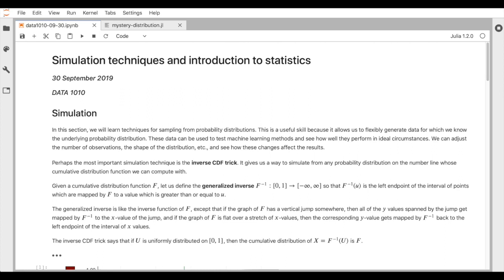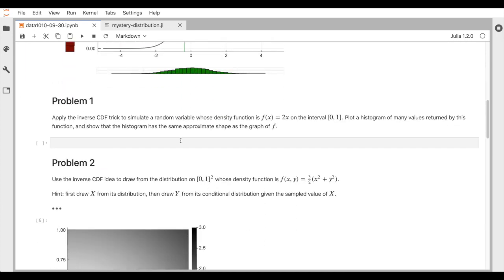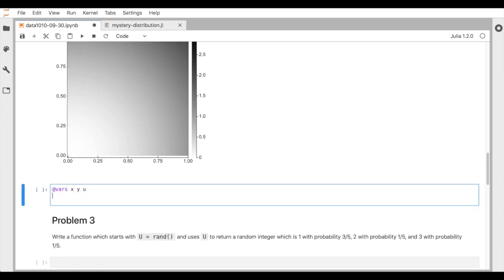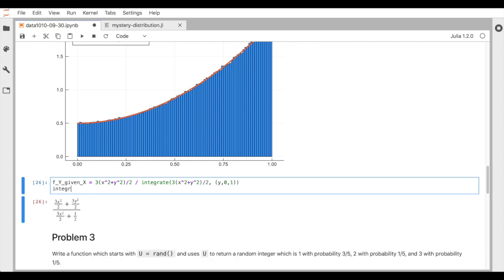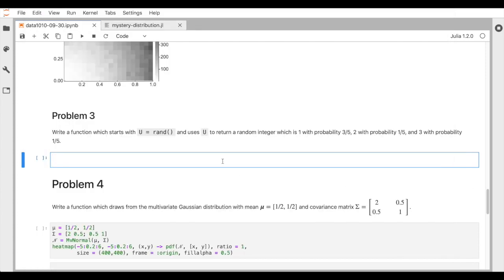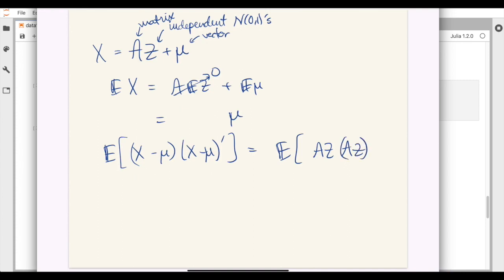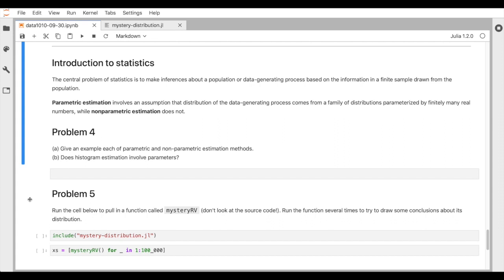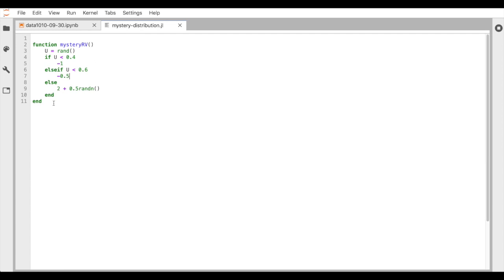DATA 1010: Day 12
Simulation techniques and introduction to statistics